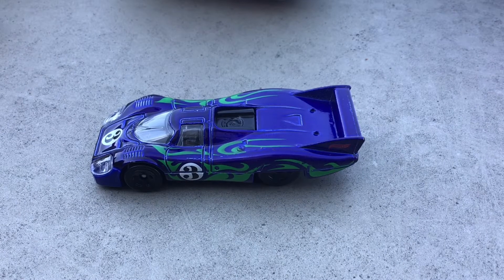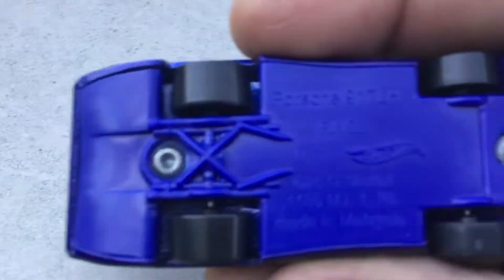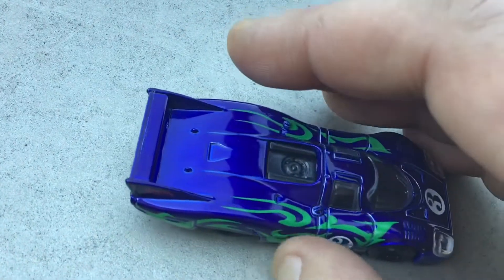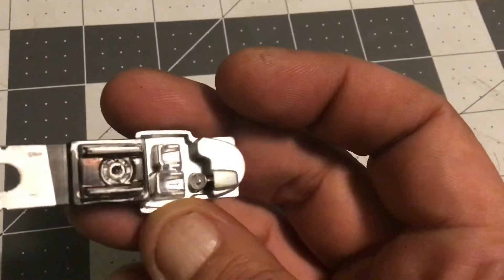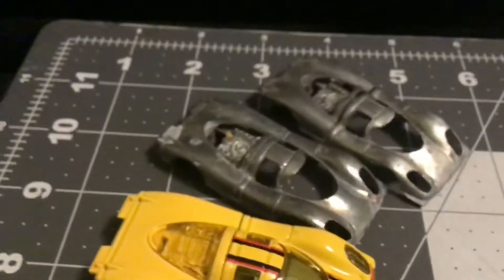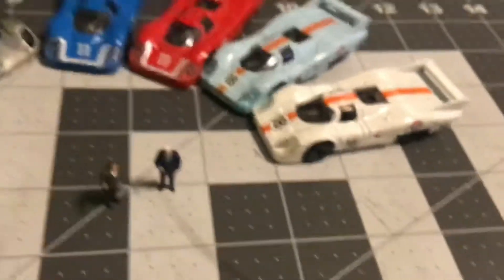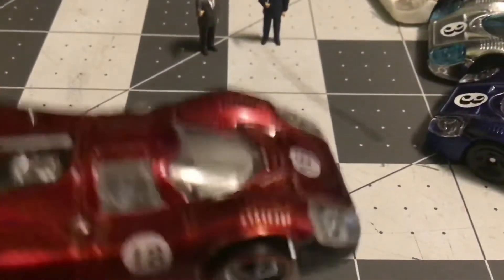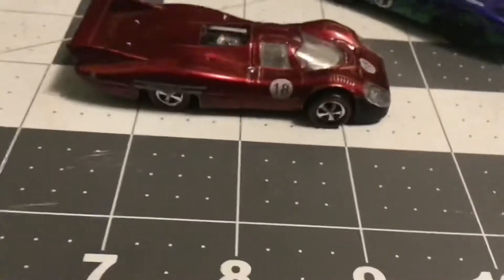Three Blind Mice Porsche 917 LH build